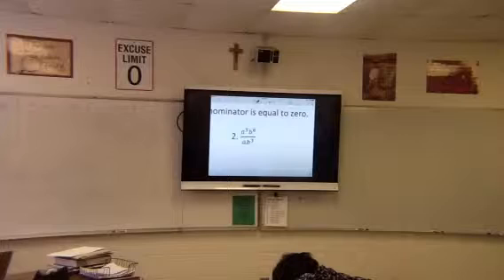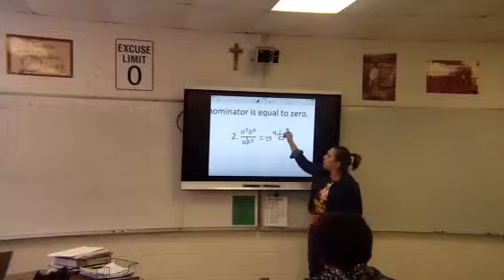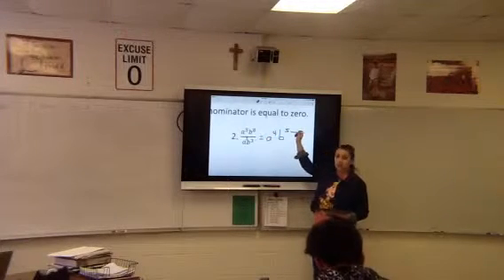Part 1: lecture notes 7-2